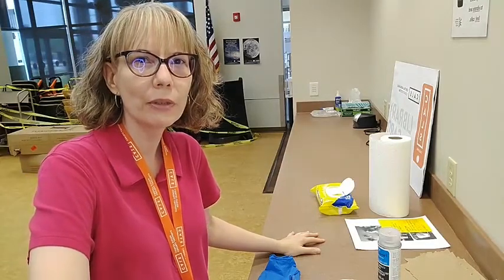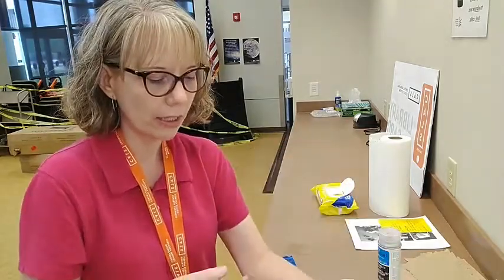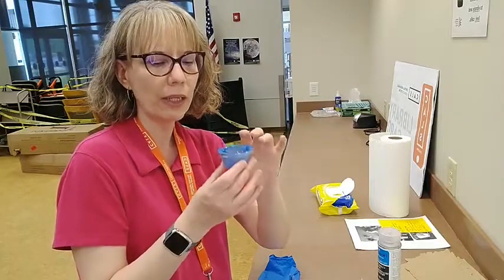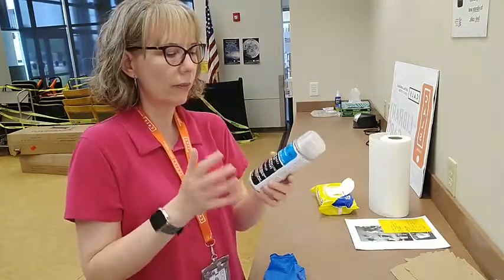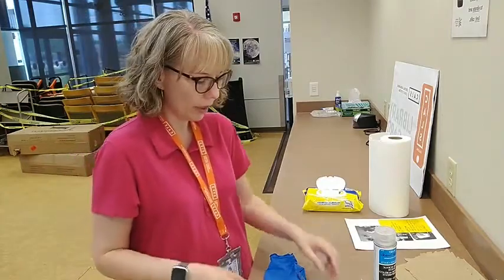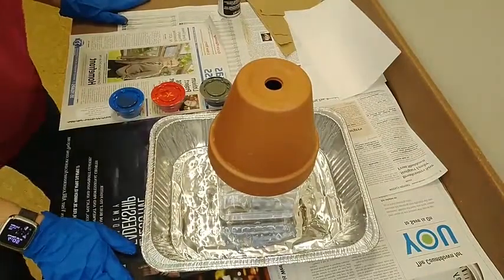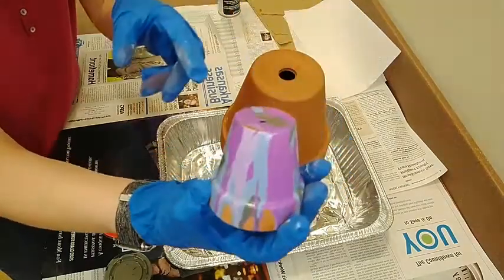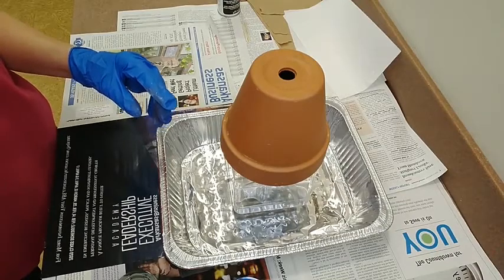Crafting with Opal: Terracotta pot paint pour